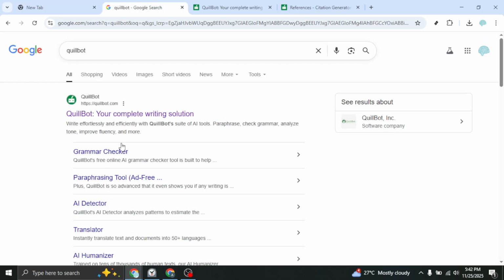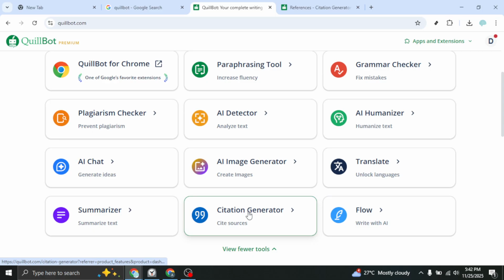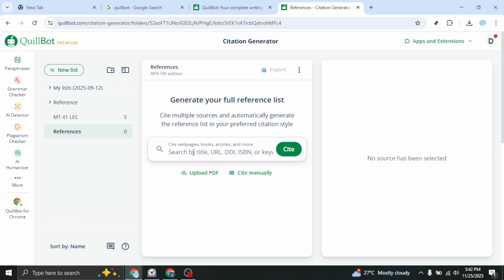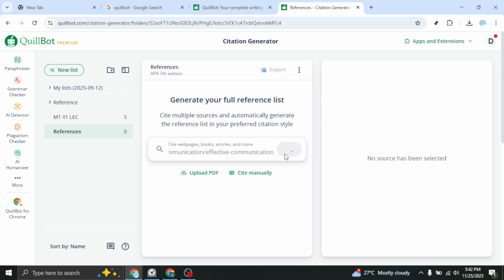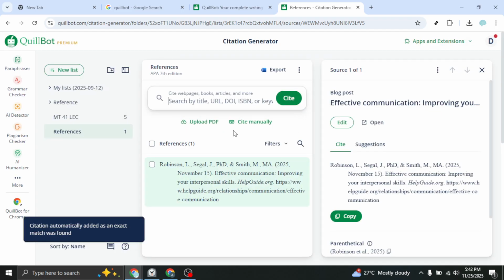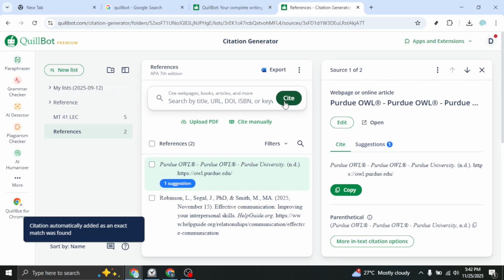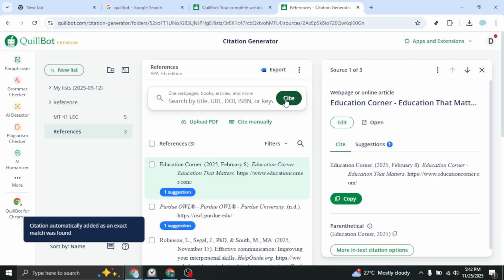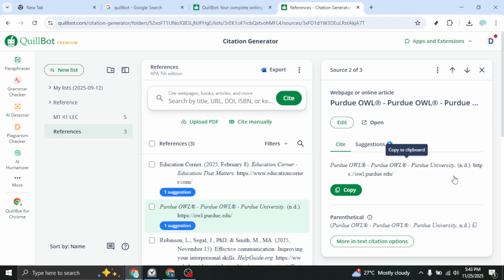How to Automatically Generate Citations and Bibliographies — Save Time with QuillBot (Updated 2025)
How to Automatically Generate Citations and Bibliographies — Save Time with QuillBot  Video Tutorial